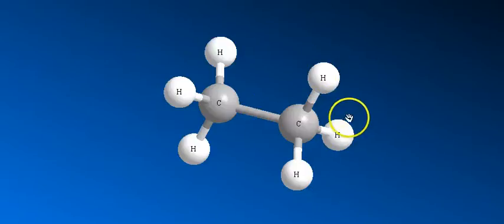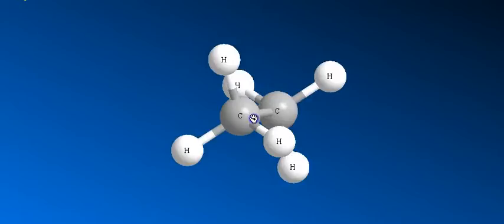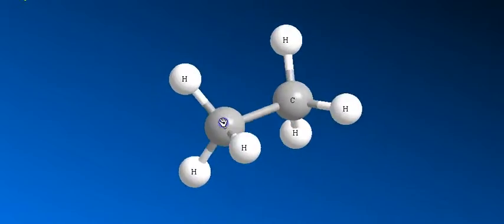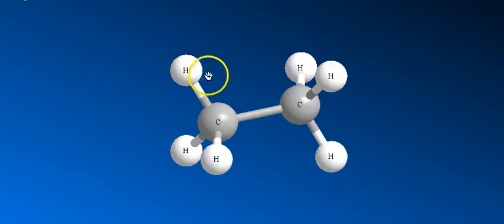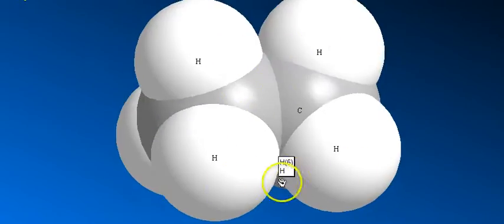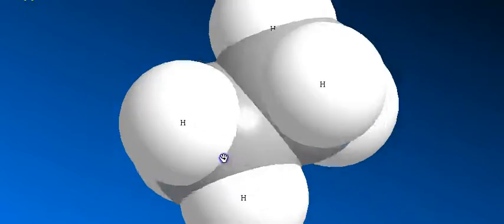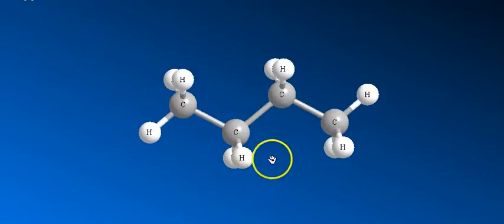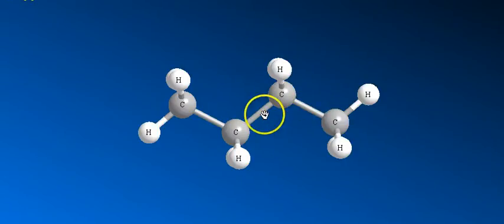Understanding Conformational Isomerism in Ethane and Butane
This video explains conformation isomerism in Ethane and Butane using 3D simulation. Follow up Video will explain conformational isomerism of Cyclic hydrocarbons.